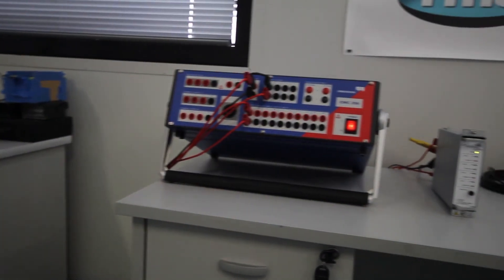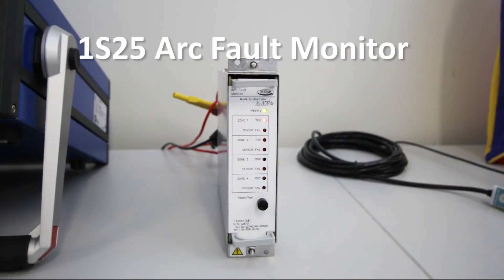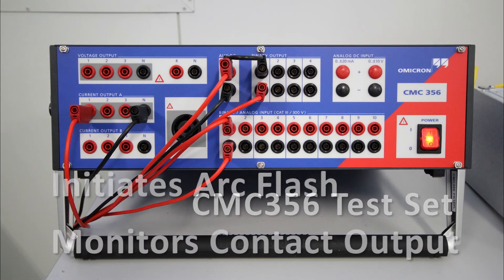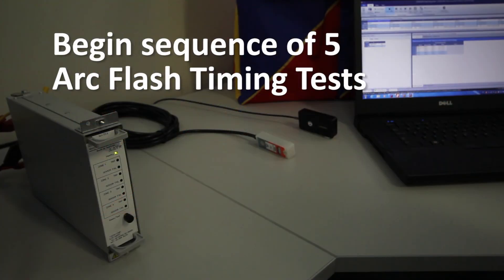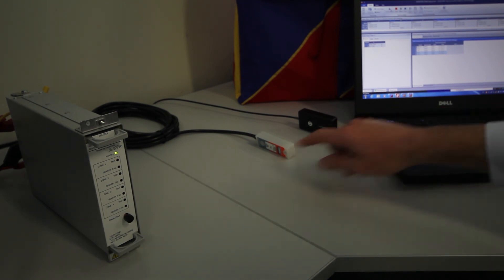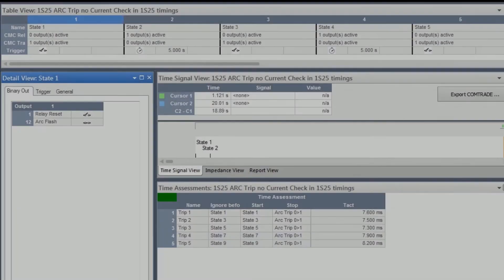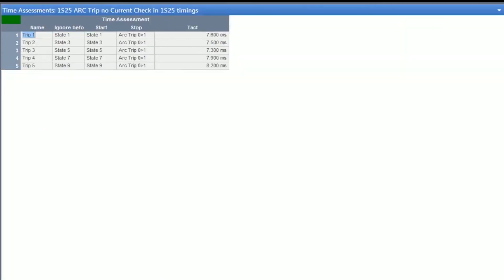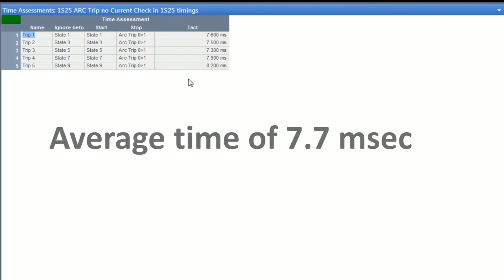1S25 Arc Fault Trip Time Test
A demonstration of the end to end protection trip times of the 1S25 Arc Fault Protection System, from an Arc Flash to tripping output.

The testing was conducted using an omicron CMC356 test set and an ARC256x flash initiator.